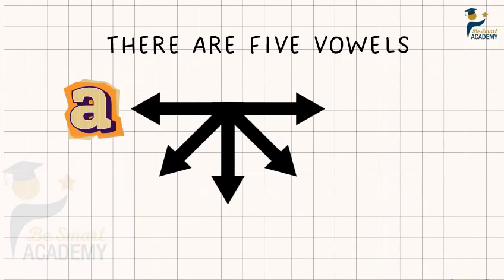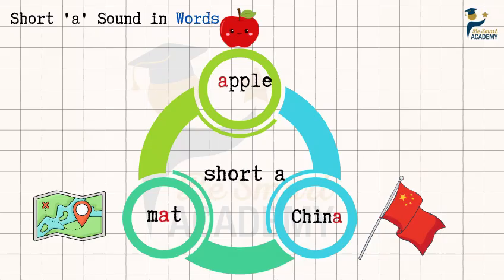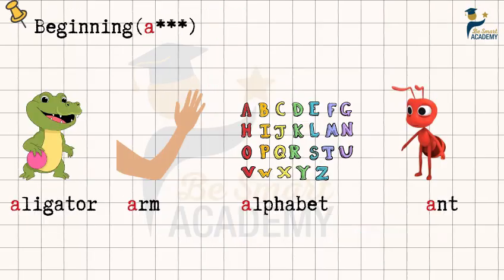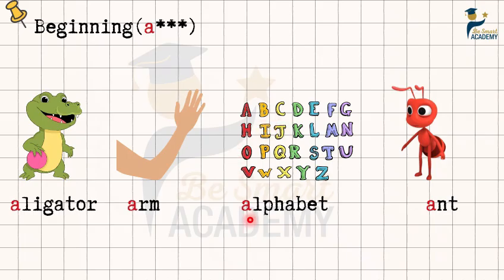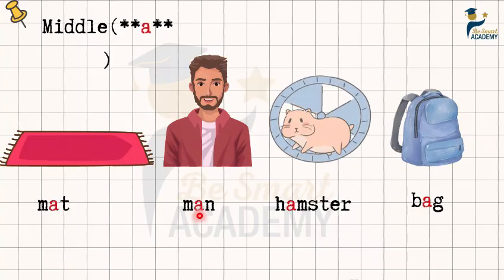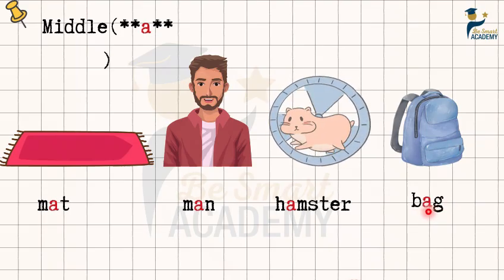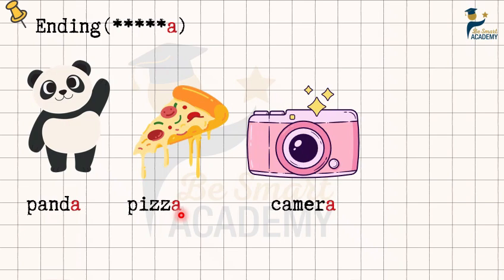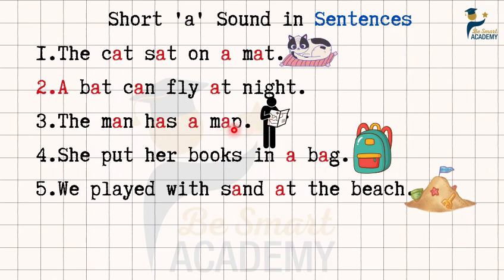English ( Grade 1): "Short a" sound